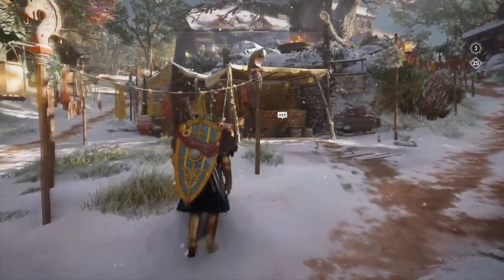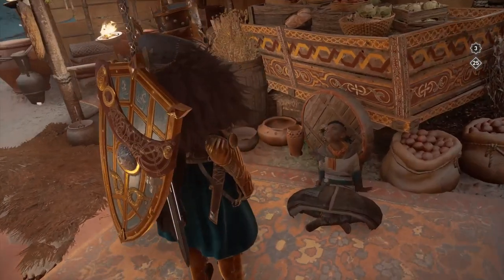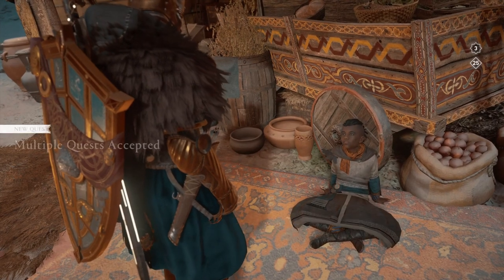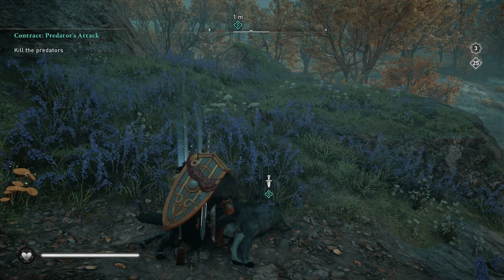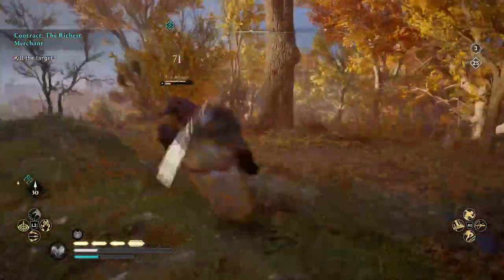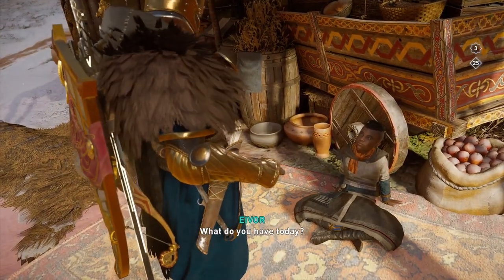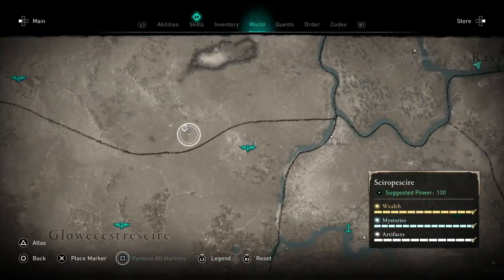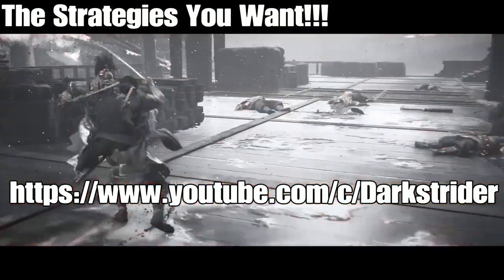Assassin's Creed Valhalla- Weekly Reset 12/29/20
We start off the Taco Tuesday Trifecta with Assassin's Creed Valhalla! What does Reda have for us? What are our daily/weekly quests, and how do we do them? I have all this information and more inside!

You'll see some behind the scenes Strider-clan antics!!!